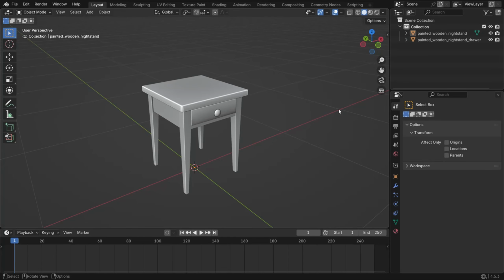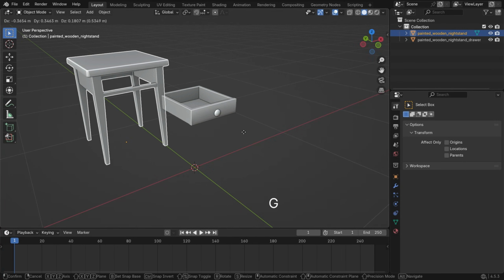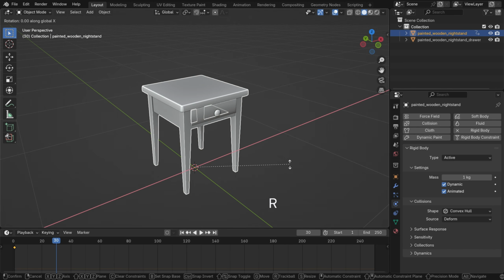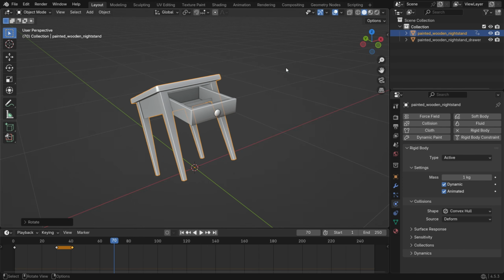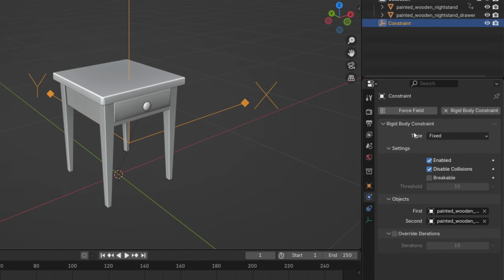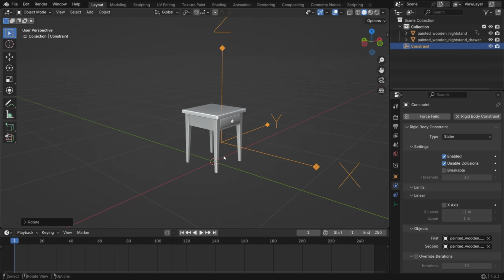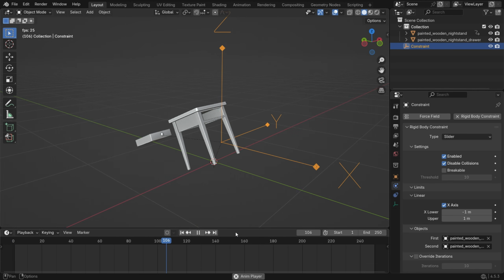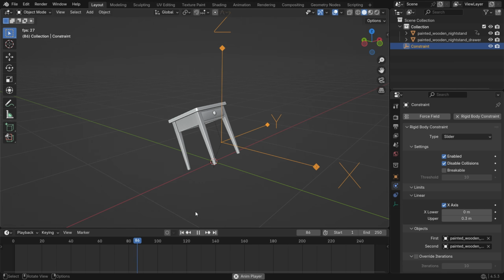Blender Rigid Body Slider Constraint Explained!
Learn how to use the Slider Constraint in Blender's Rigid Body physics system. In this tutorial, you'll discover how to create realistic sliding motion for objects such as drawers, cabinet doors, and mechanical parts by restricting movement to a single axis.

🎓 Want to master Blender Physics?

This lesson is taken directly from my complete Blender Physics: Rigid Body & Soft Body Simulation Course, where you'll learn Blender's physics system from beginner to advanced with detailed explanations and hands-on projects.

✔ 2 hours 40 mins of content
✔ Step-by-step workflow
✔ Blender 4.5+ compatible